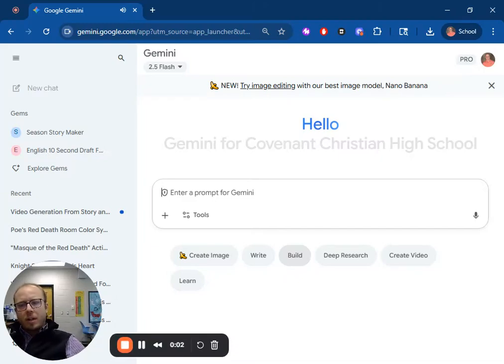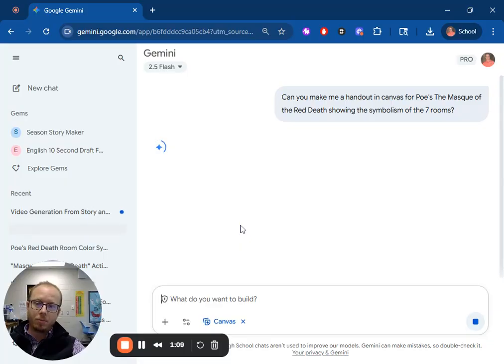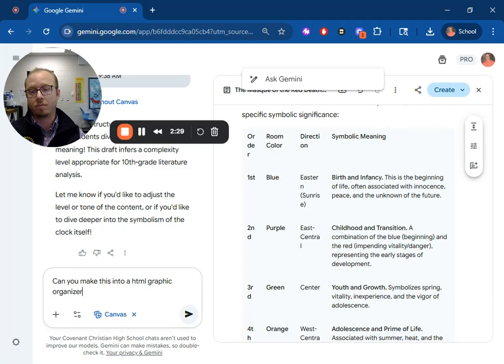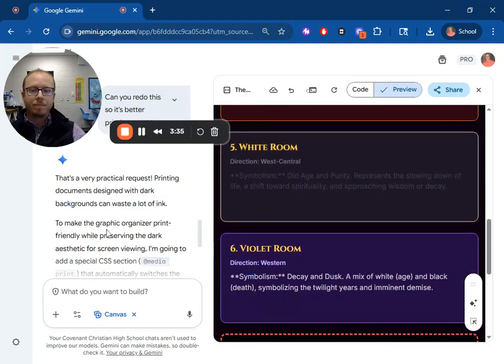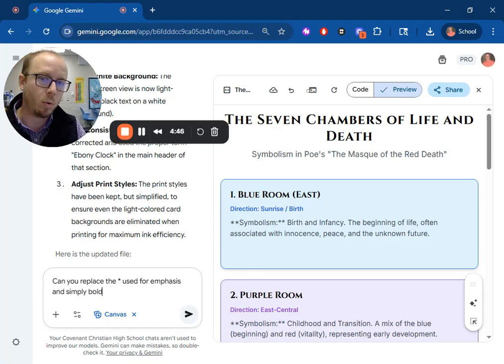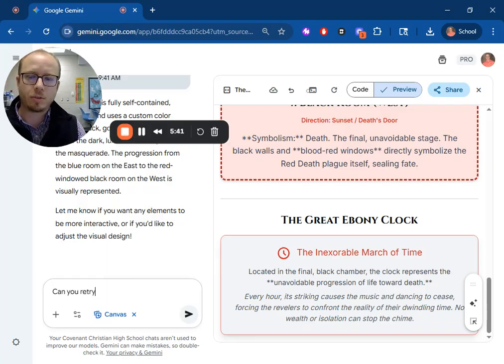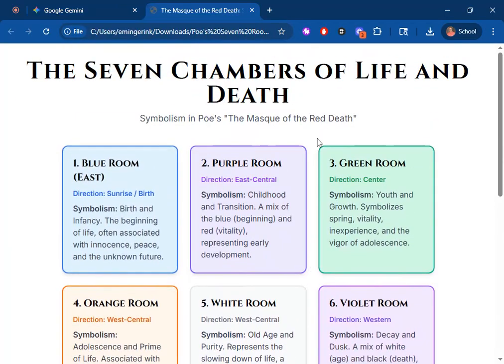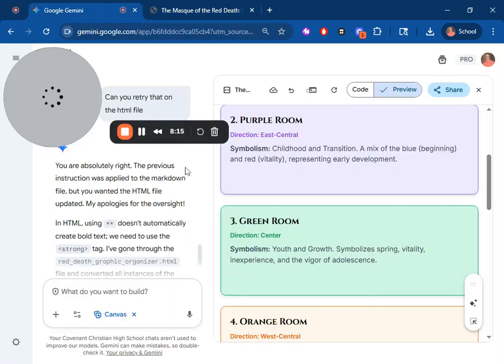Google Gemini - Canvas Mode & Making High-Quality HTML Handouts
This video walks through Google Gemini Canvas mode as well as how to make HTML handouts/worksheets using Gemini (and then how to actually use/print/save them)

Simple EdTech tips and tricks that can be used today.